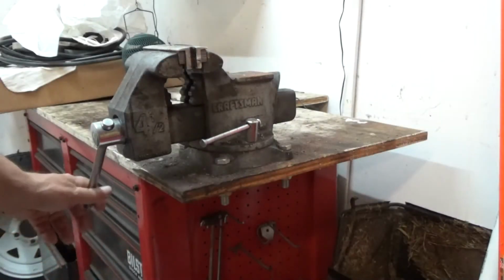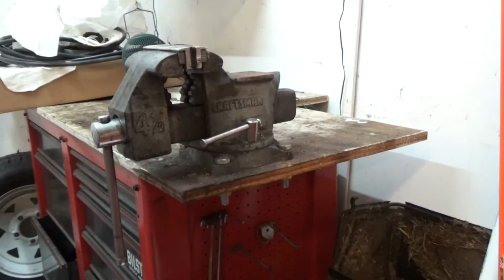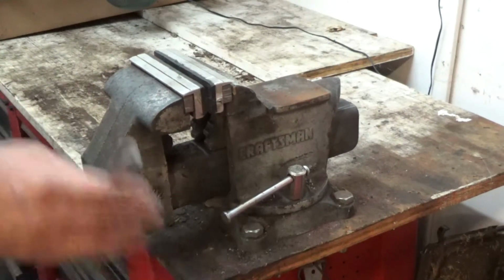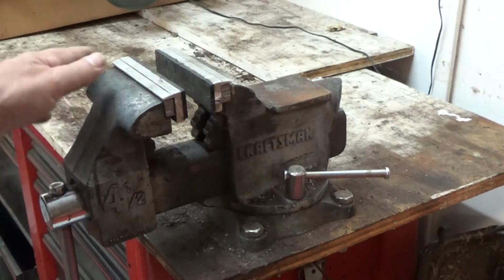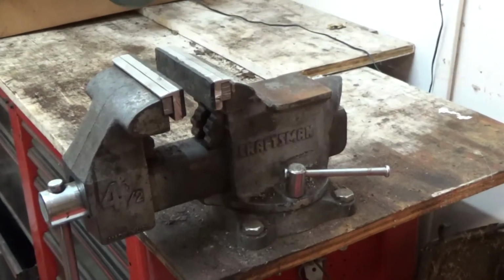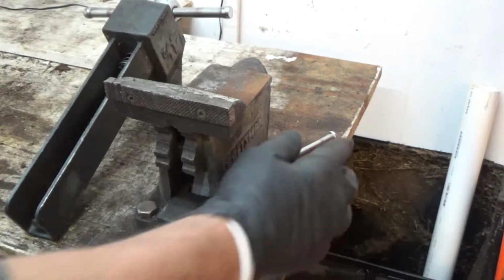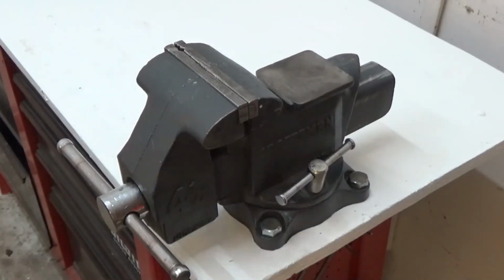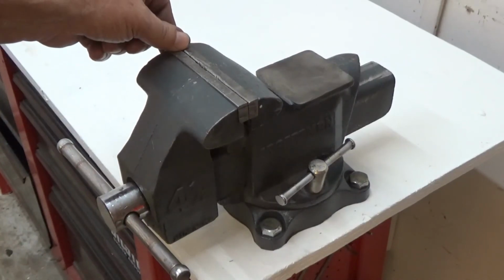Craftsman Vice Refurbishment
Craftsman 51865
4-1/2" Vice
Just a good clean up for the next round of jobs that will need a third hand.